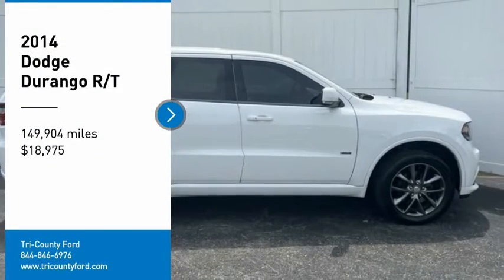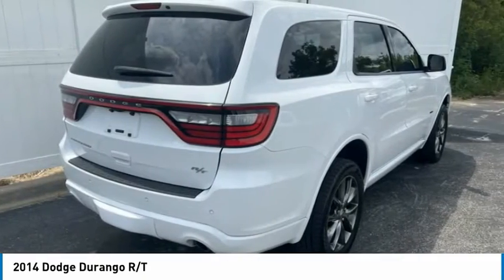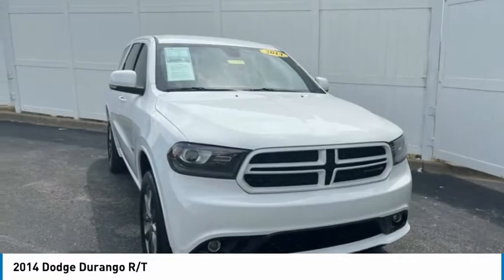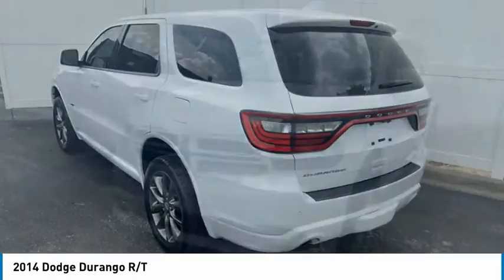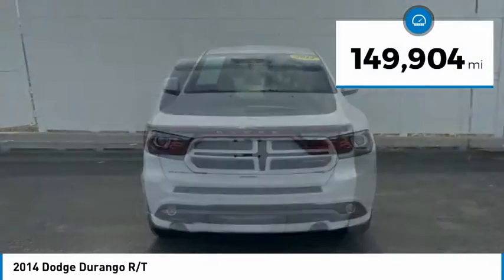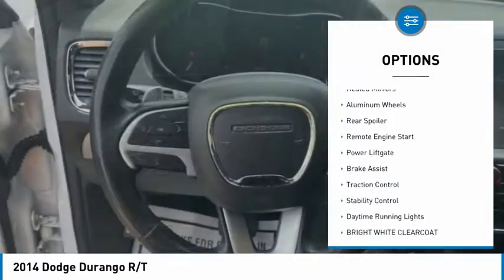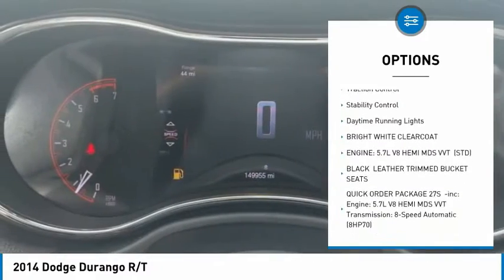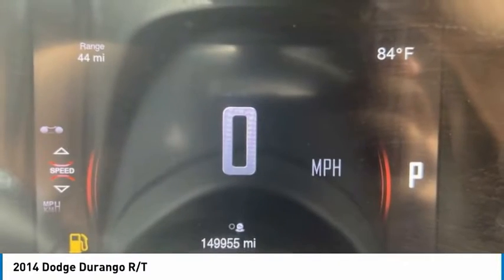2014 Dodge Durango 23245B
2014 Dodge Durango R/T